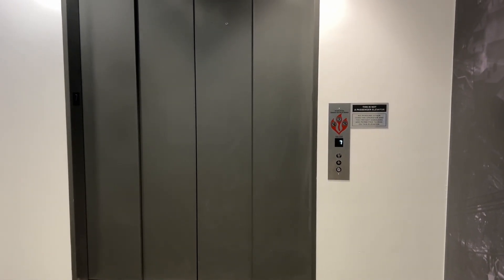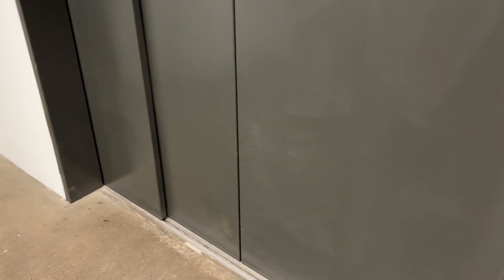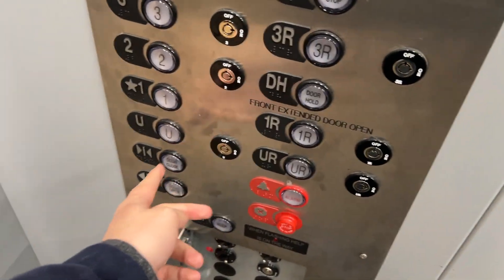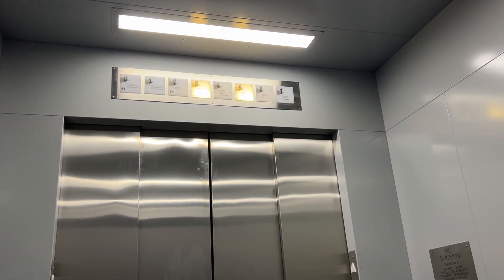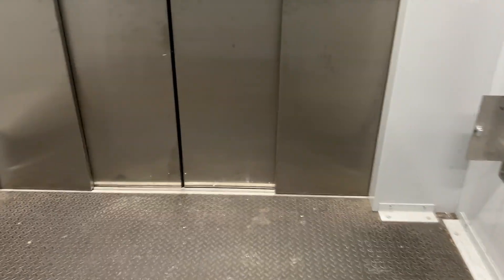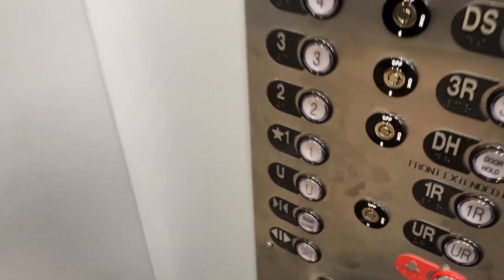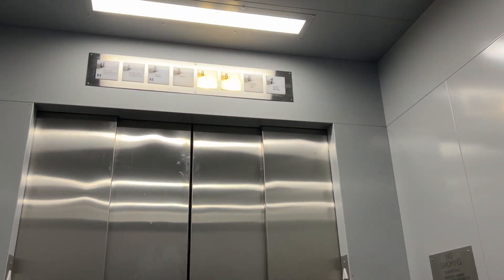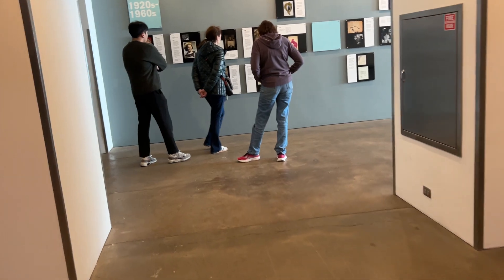BIG Schindler/Otis traction freight elevator – The Andy Warhol Museum – North Shore, Pittsburgh, PA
Recorded 02/10/2024
That's right, the freight elevator here also got modernized! This was also a Schindler with ADAMS Survivor that got an Otis modernization. Except this 1 got a non-proprietary modernization with Innovation Universal fixtures and a Smartrise C4 controller. This also has an epic-sounding motor, which is probably Hollister-Whitney. The cab walls were replaced, but they look similar to the old 1s. This actually failed the safety test for the modernization in Dec. 2020, where the car crashed. After fixing the guides, car platform, and reducing the capacity from 15,000 to 13,000 lbs, 7 months later it finally entered-service in July 2021. This is a big elevator with 2-speed center-opening in the front, power EMS vertical doors in the rear with a solid inner-door (used to be older EMS with only a partial-height solid inner-door; only opens on “UR”, “1R”, and “3R”), and the same custom indicator as on the passenger. The wire for the "5" light must've been messed-up as it was always lit. This is normally locked on the outside, but someone forgot to lock it on a few floors during this visit.

ELEVATOR INFO:
Type: Freight
Equipment ID: 635290
Capacity: 13000 lbs.